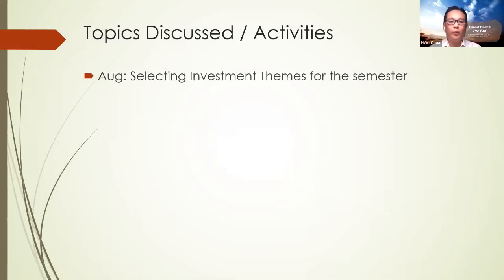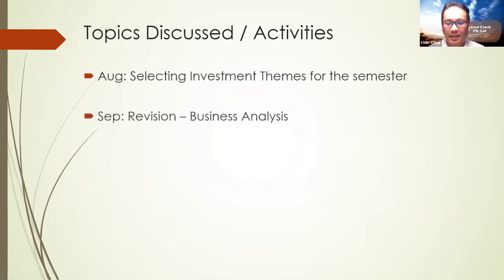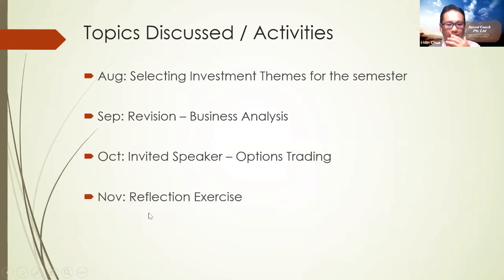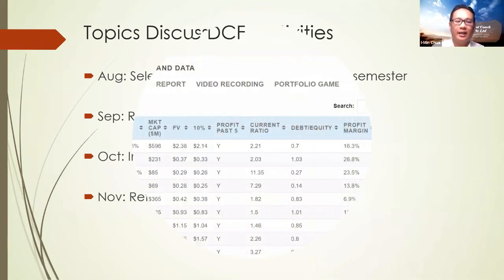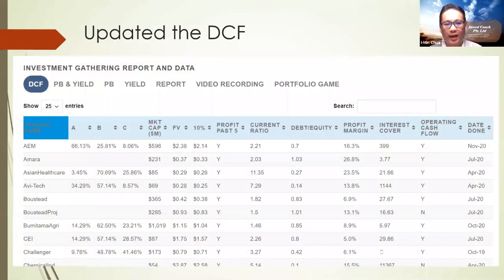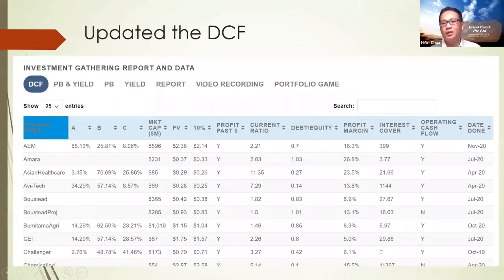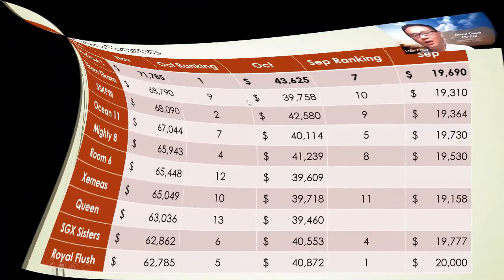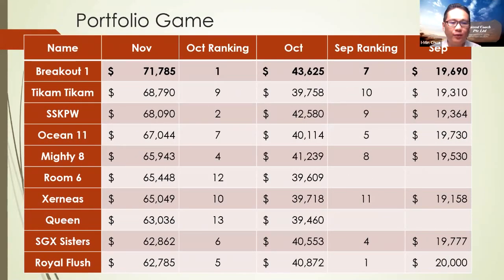review of 2H2020 investment gathering